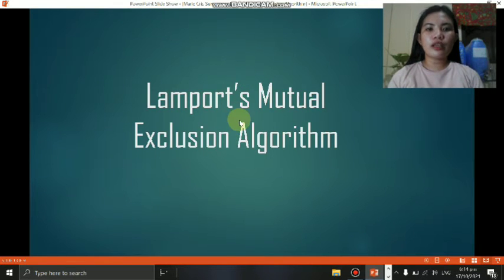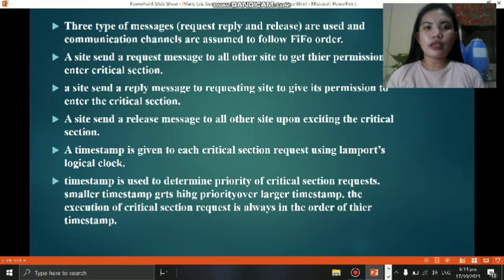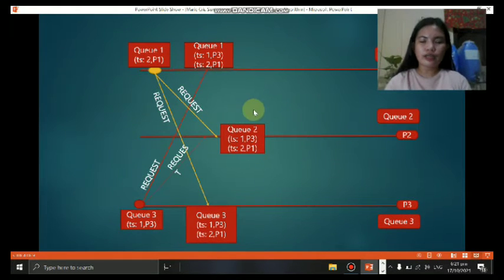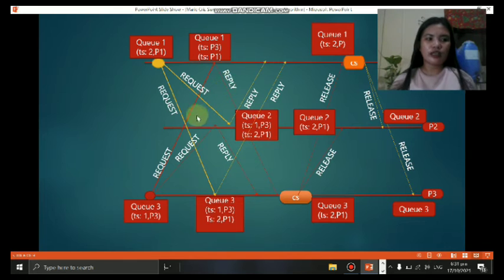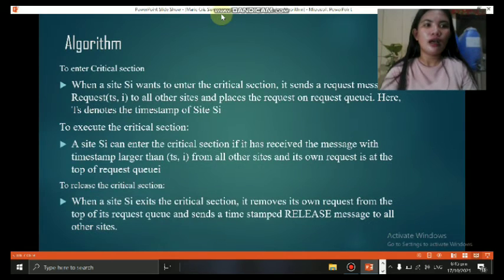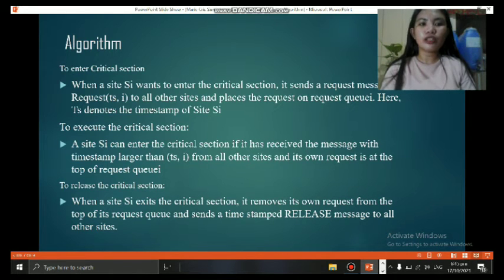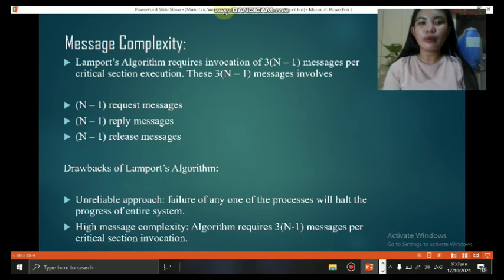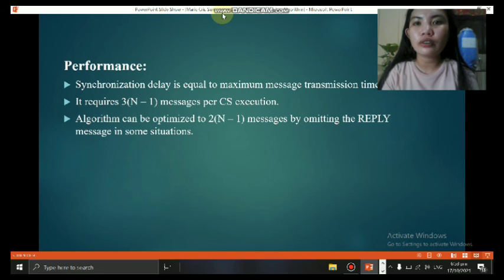Lamport's Mutual Exclusion Algorithm